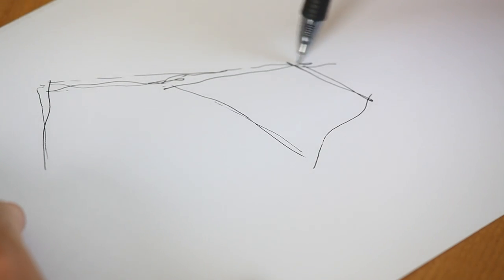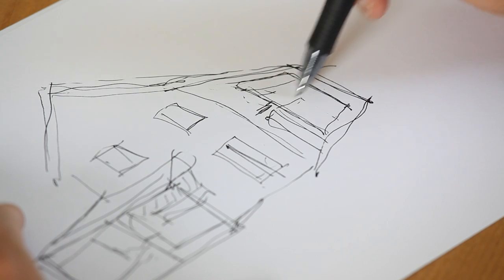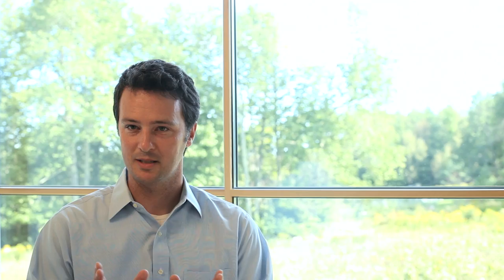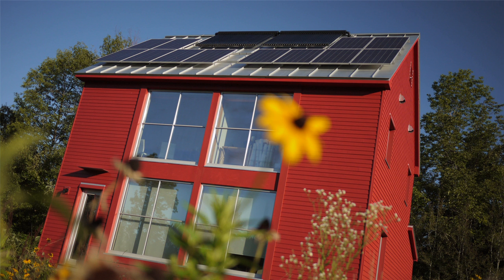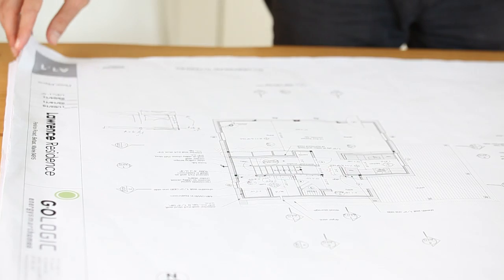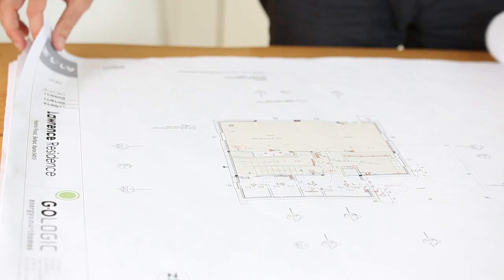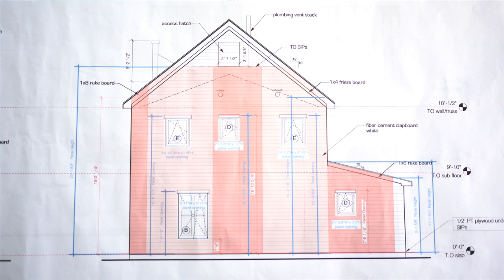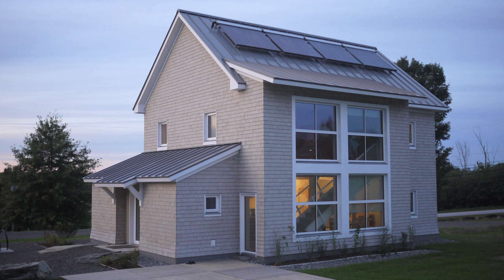Timeless architecture for changing times